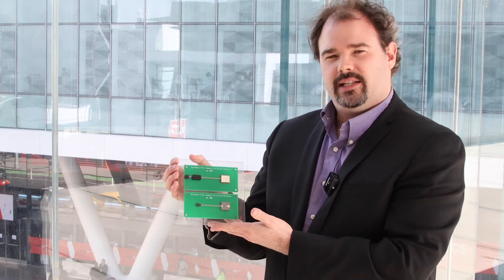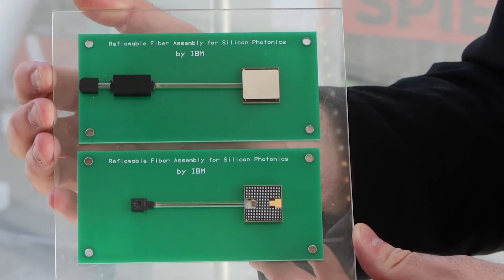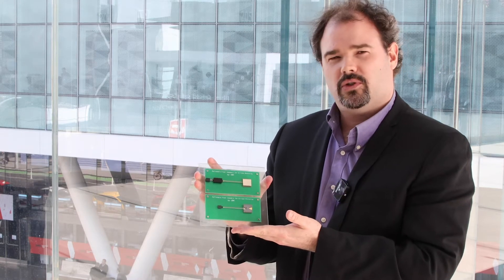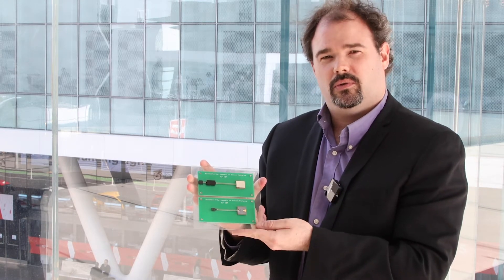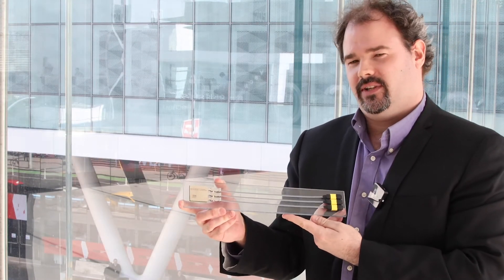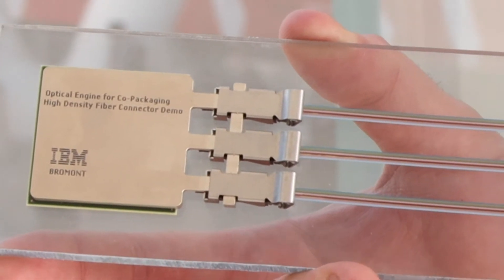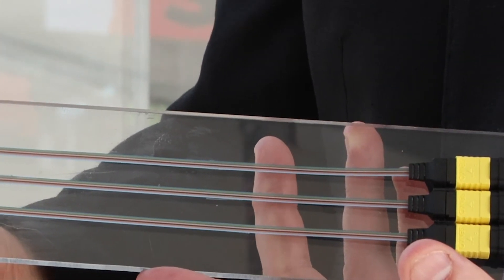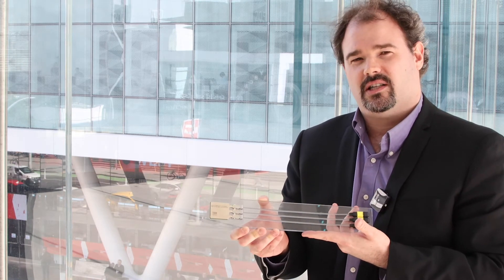IBM Co-Packaging High Density Fiber Connectors with Bromont's Alexander Janta-Polczynski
Alexander Janta-Polczynski Microelectronic Package Development Engineer of IBM Global Engineering Solutions